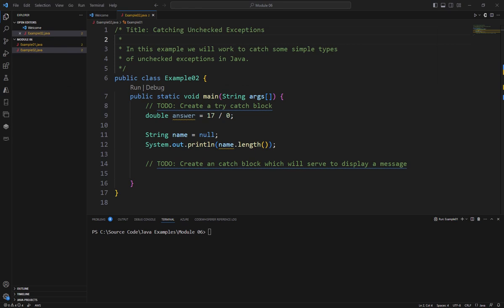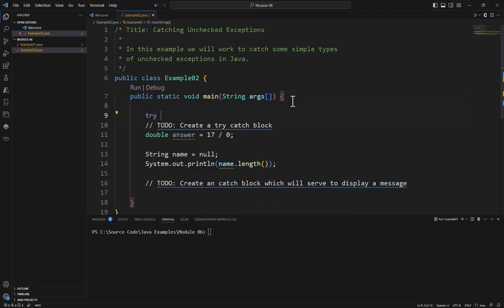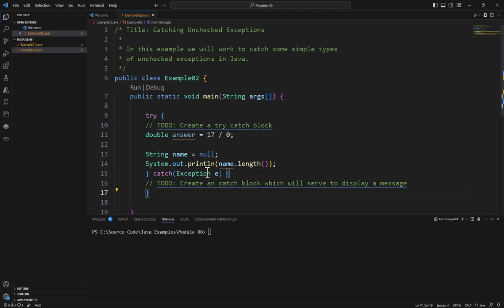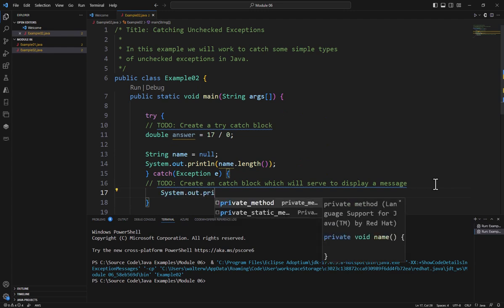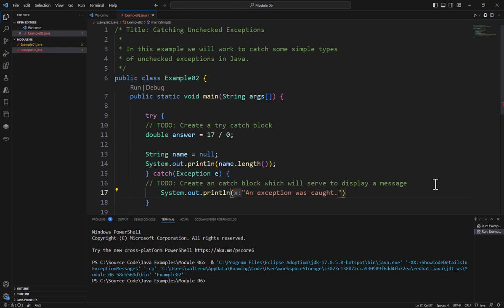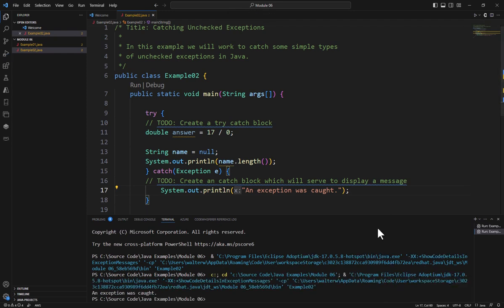Java Practice Examples - Module 6-2 Catching Basic Exceptions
-- Video Description --
In this video we look at basic ways to catch exception inside of Java code.
We look at how to use the generic Exception object to catch any and all exceptions, which has some benefits, while also starting to think about what types of actions do we want to perform when we catch an exception, as well as if we really want to test all of our code or not.

-- Video Chapters --
00:00 - Introduction
00:40 - try/catch blocks
01:11 - The Generic Exception Object
01:28 - What to do inside of the catch block
02:02 - Using the Exception Object
02:26 - Figuring out What Exception was caught